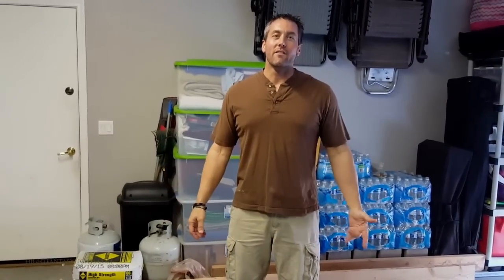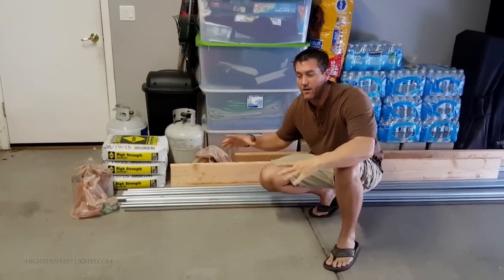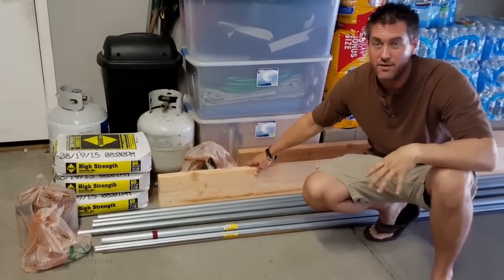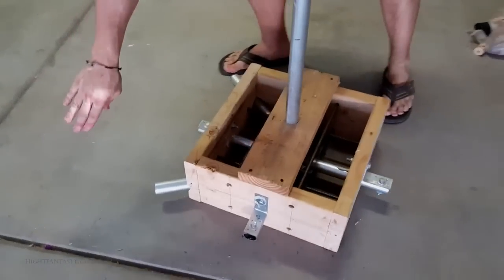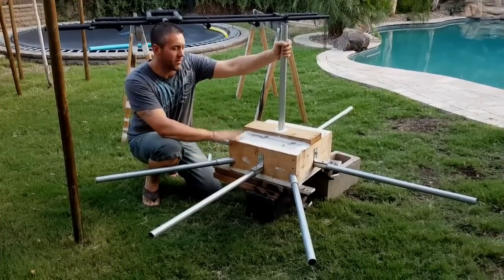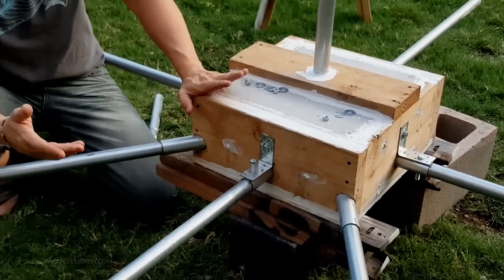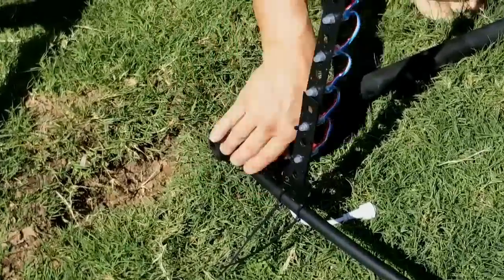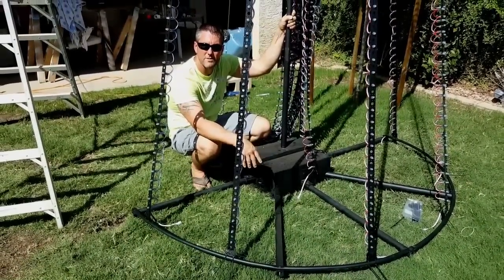Building a Free Standing Mega Tree 2015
Hight Fantasy Lights - A quick and very mediocre video explaining how I built my Mega Tree Base for my 2015 display. For more info, I have step-by-step pictures on my facebook page in the Projects gallery or you can contact me through my website or FB page and I'm more than happy to answer any questions you may have.